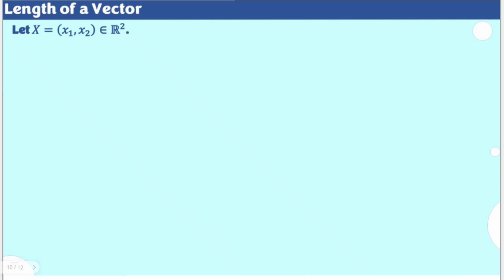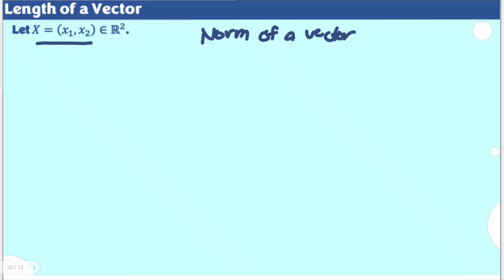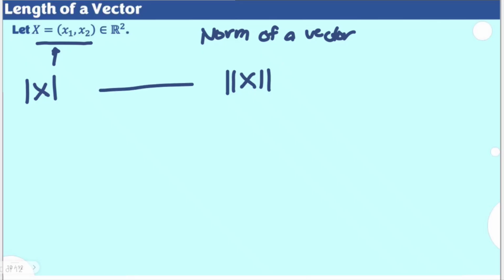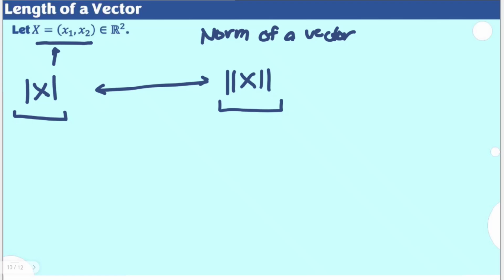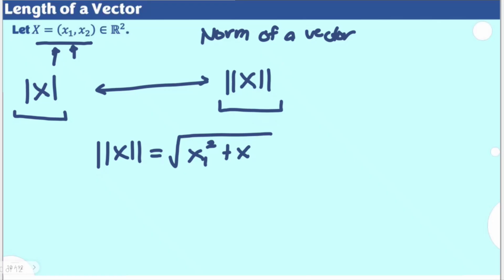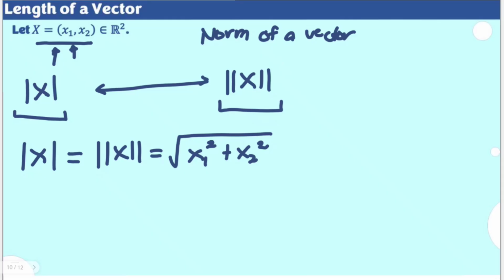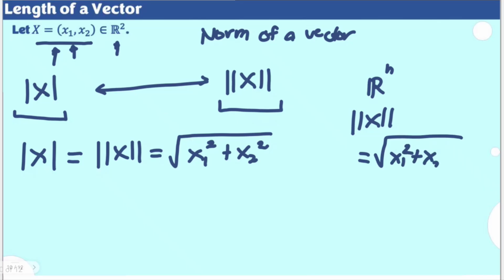Length of a Vector || Analytical Approaches to Modern Geometry